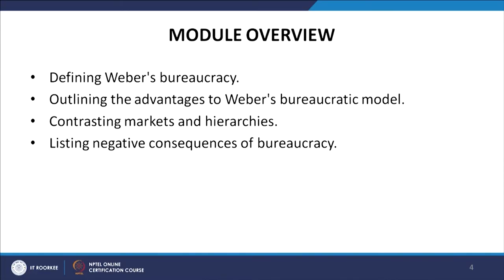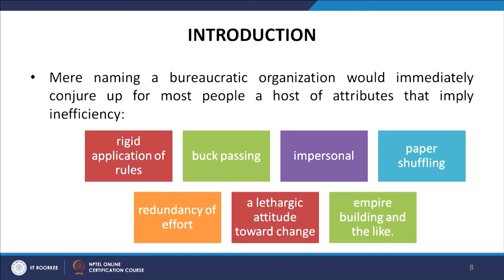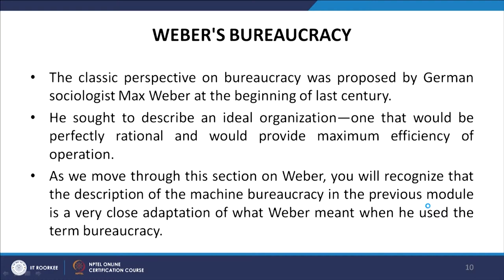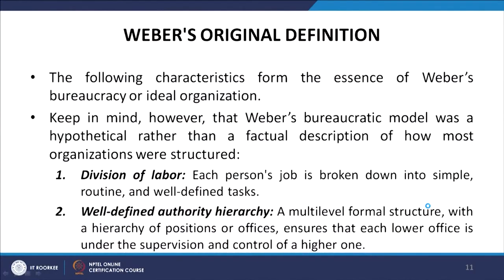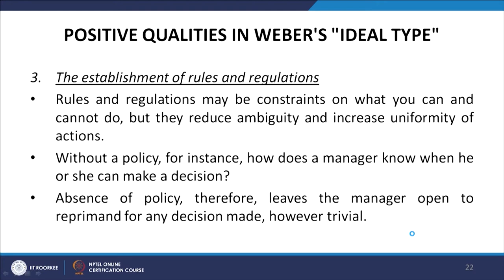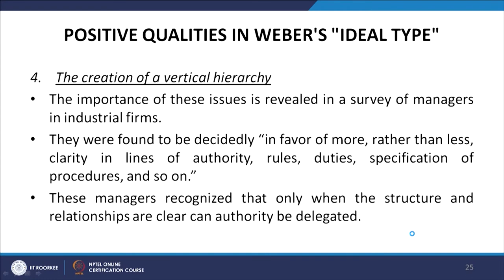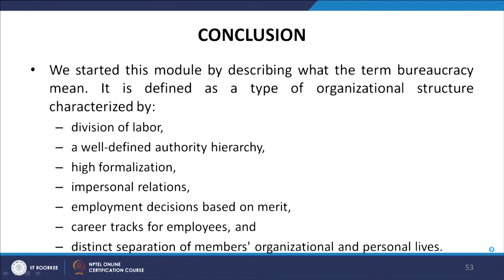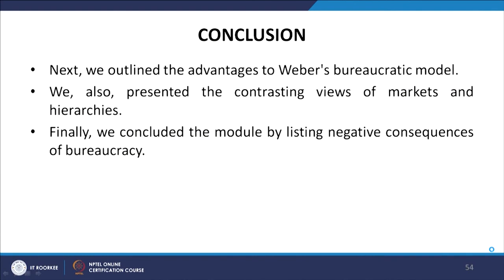Lec 27: Bureaucracy Part 1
Weber, Bureaucracy, Markets, Hierarchies, Bureaucratic Model, Transaction-cost model, Goal Displacement, Employee Alienation, Concentration of Power